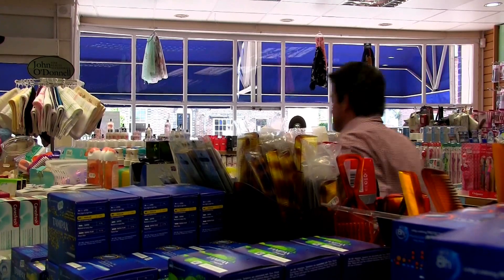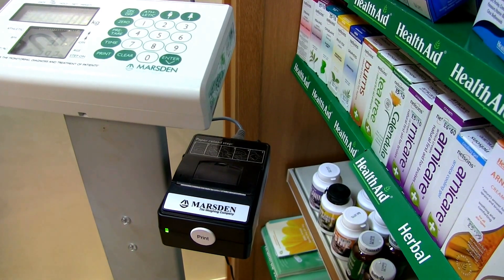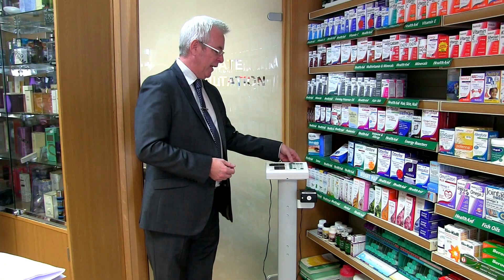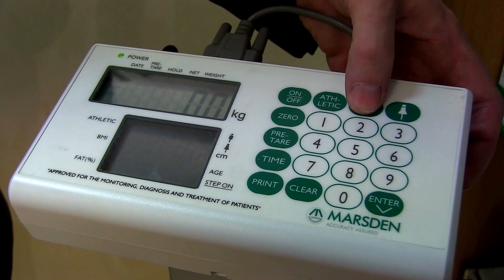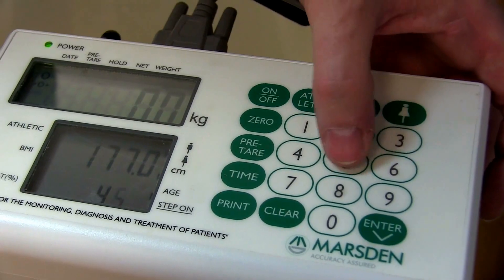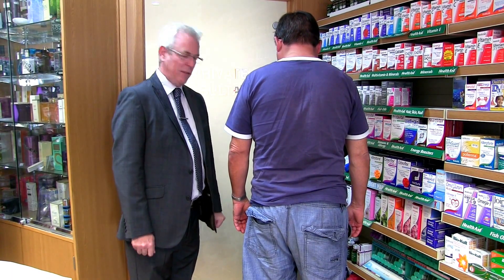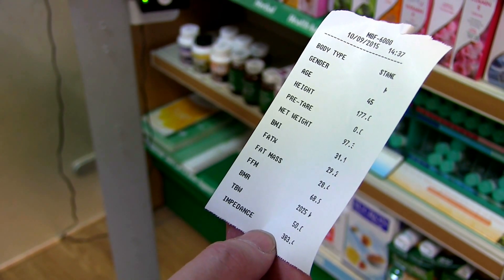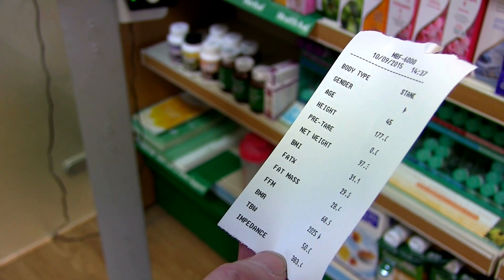MBF-6010 Body Composition Scale: Tried & Tested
Marsden Weighing Group's Paul McCaig demonstrates how to use the MBF-6010 Body Composition Scale, part of Marsden's range of Class III medical scales.